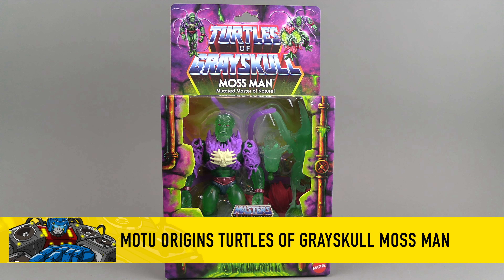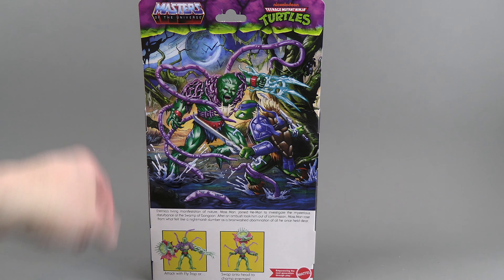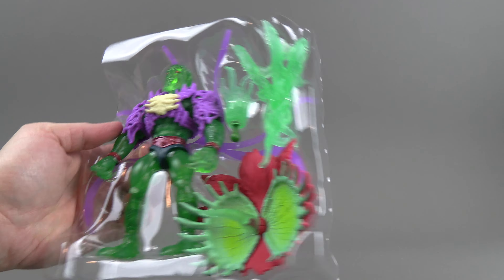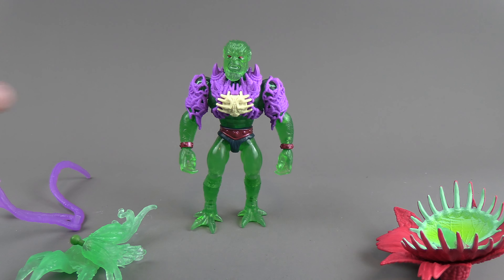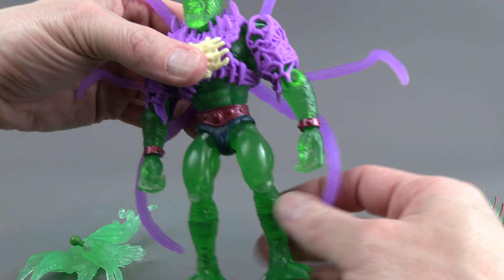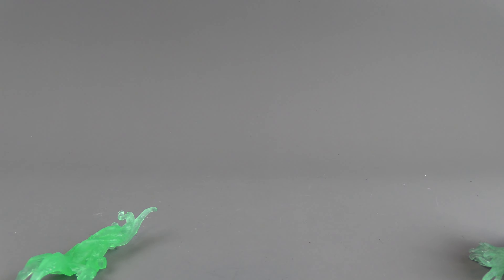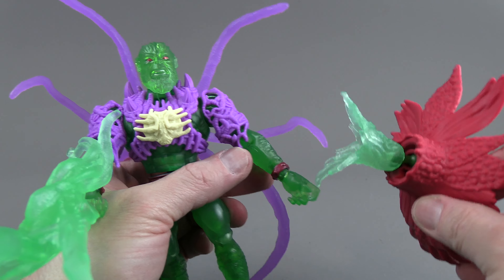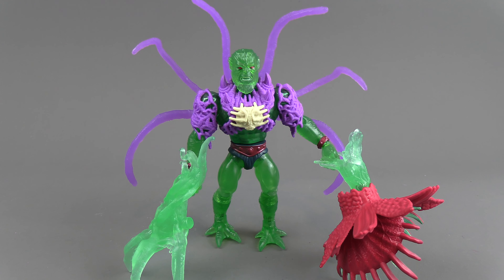Masters of the Universe Origins Turtles of Grayskull Mutated Moss Man